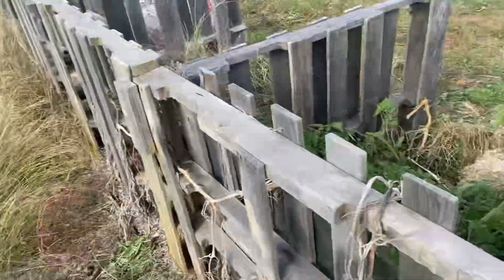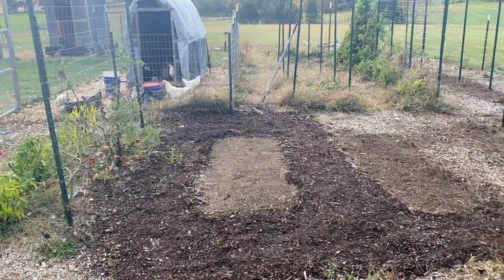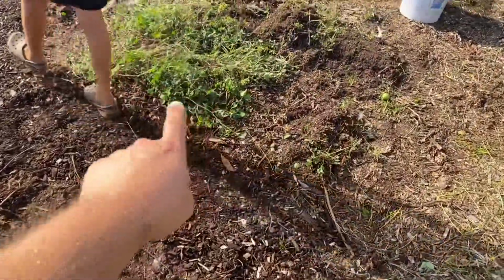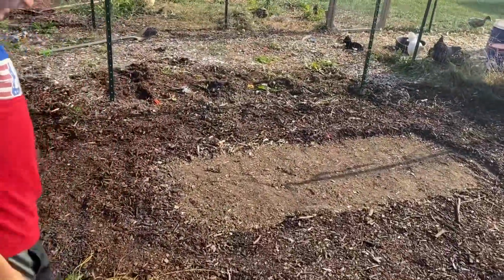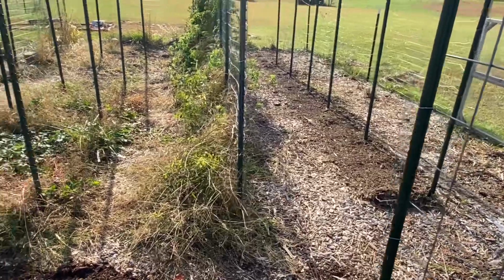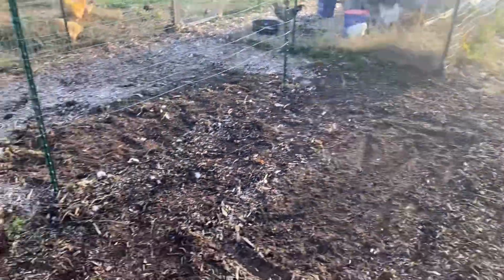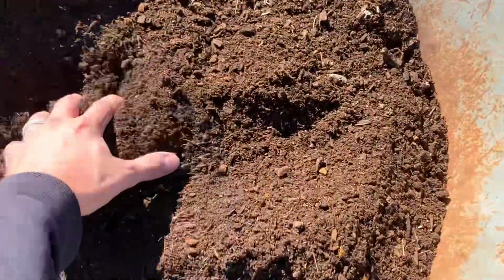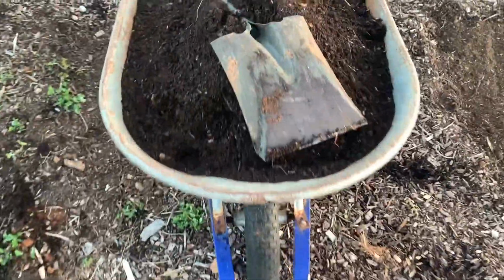Fall Garden Transformation… You have to see these weeds!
Hey Everyone!!! Come check out this overgrown garden transformation. We finally get out to the garden and clear all the crazy weeds and replenish the planting areas. We are planting our garlic to hopefully have a good harvest this next year in hopes of having all the ingredients home grown for our garden salsa and pasta sauces. We hope you enjoy the video and all the crazy animals on our homestead. As always, thanks for stopping by and God Bless!

Products
Wireless mic for iPhone

Dewalt drill set

Tin snips

Staple gun

Compound miter saw

Dewalt drill bit set

Content from this video was edited in Apple IMovie and all media Content included in the Apple Software may be used on a royalty-free basis in your own video projects lined out in the Apple Inc. IMovie software license agreement found in the

John 3:16-21:

16 For God so loved the world, that he gave his only Son, that whoever believes in him should not perish but have eternal life. 17 For God did not send his Son into the world to condemn the world, but in order that the world might be saved through him. 18 Whoever believes in him is not condemned, but whoever does not believe is condemned already, because he has not believed in the name of the only Son of God. 19 And this is the judgment: the light has come into the world, and people loved the darkness rather than the light because their works were evil. 20 For everyone who does wicked things hates the light and does not come to the light, lest his works should be exposed. 21 But whoever does what is true comes to the light, so that it may be clearly seen that his works have been carried out in God.”

SC 3053